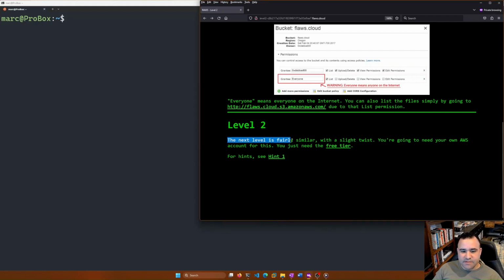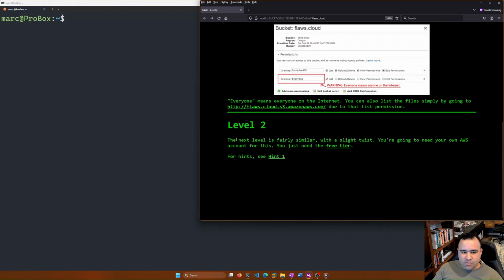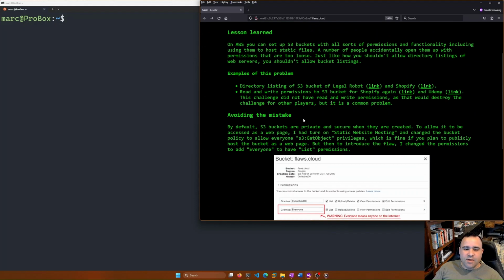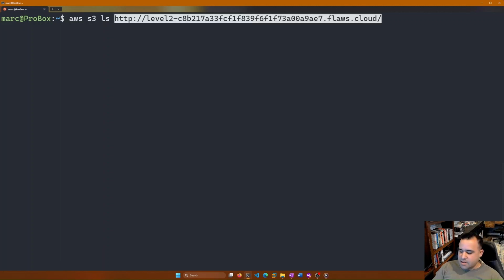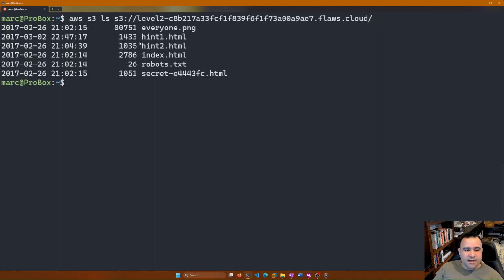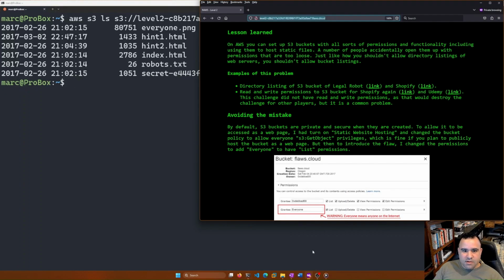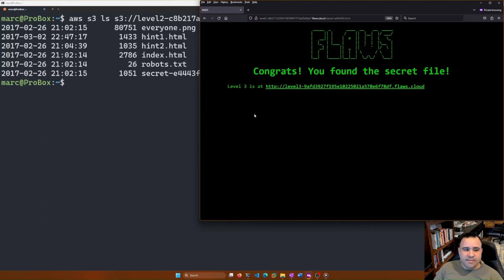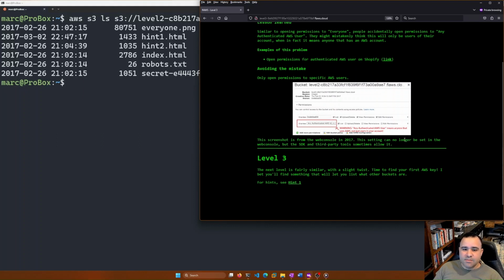Flaws.Cloud Walkthrough Level 2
A quick walkthrough and explanation for solving level 2 of the flaws.cloud challenge.